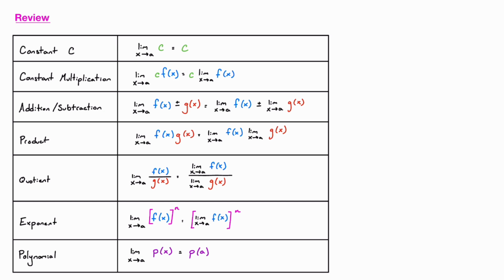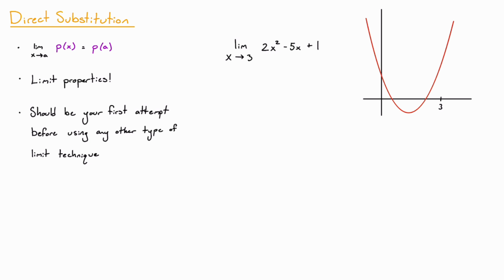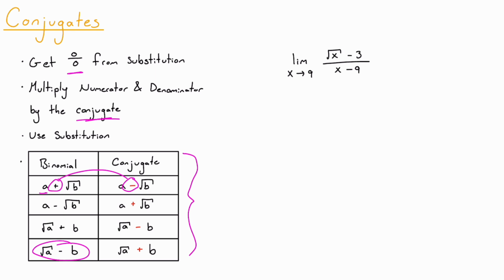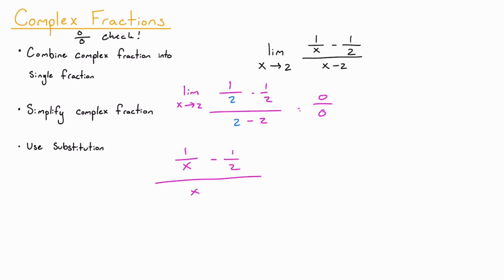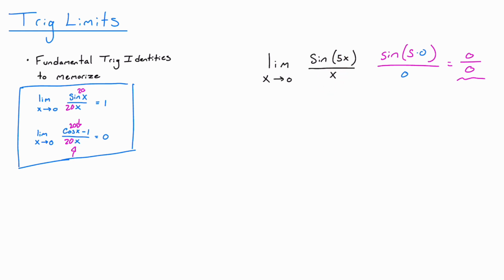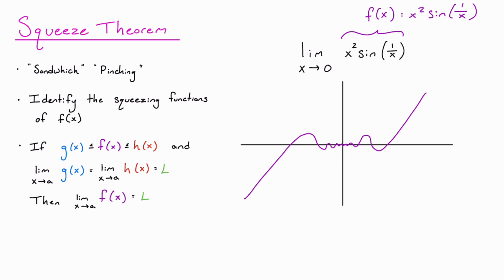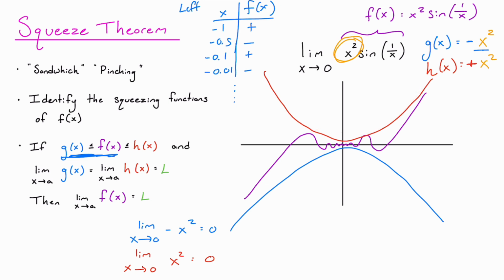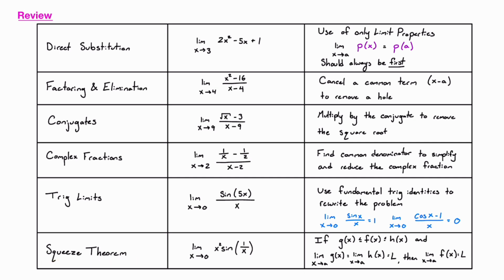Calculus 1 Techniques to Solving Limits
Today we go over the different techniques to solving limits